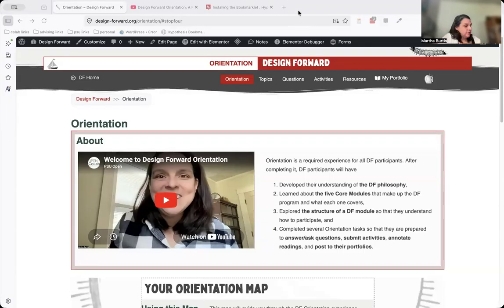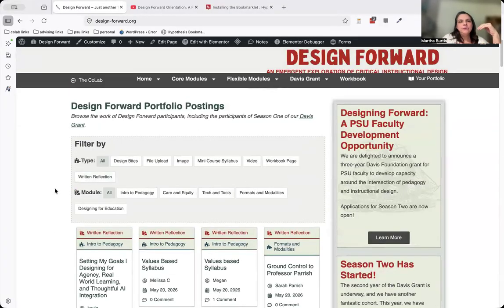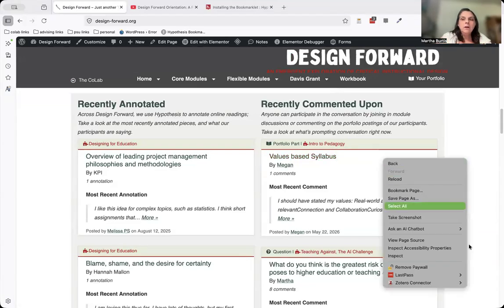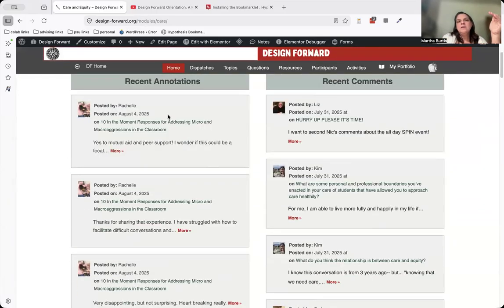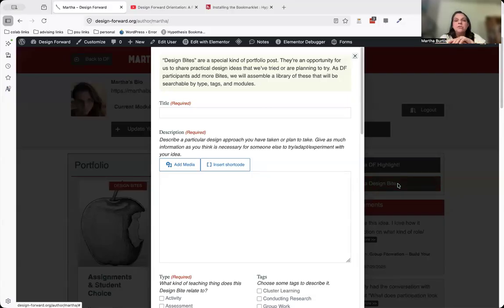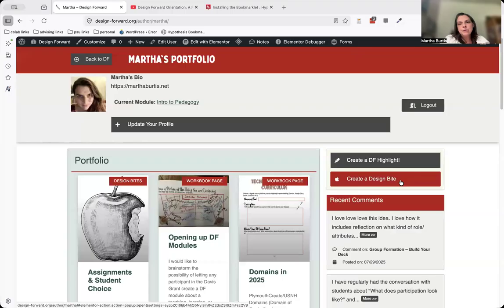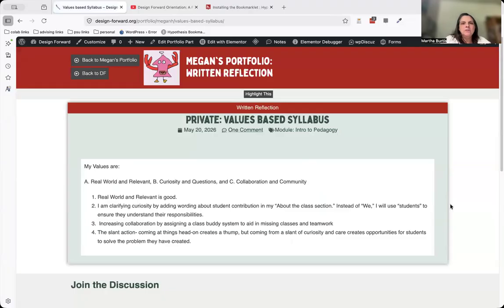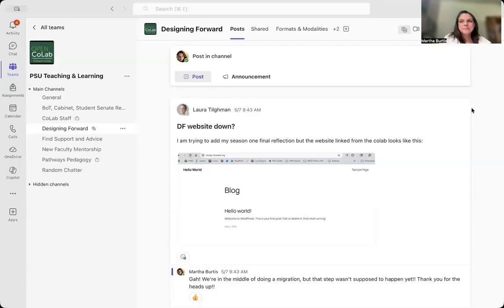Final Design Forward Orientation Information